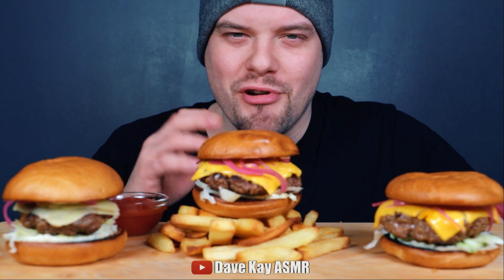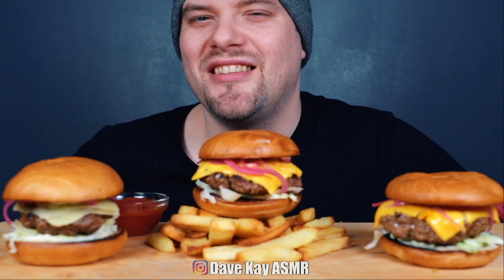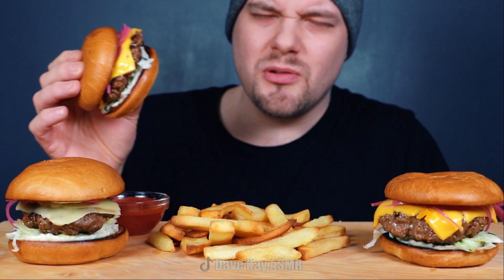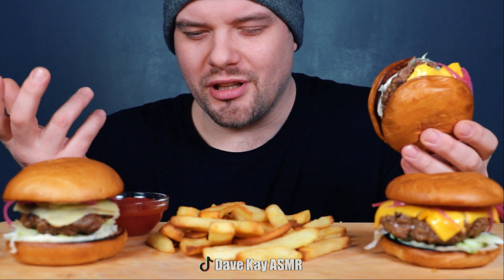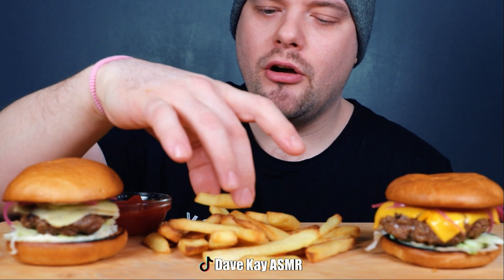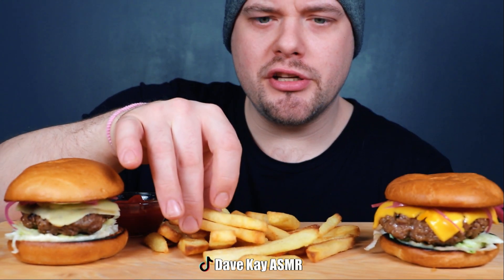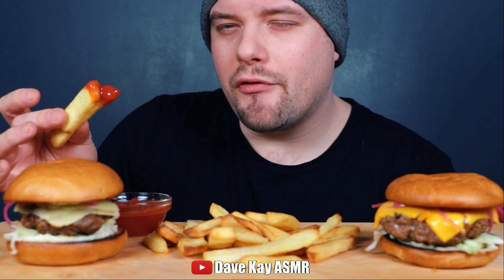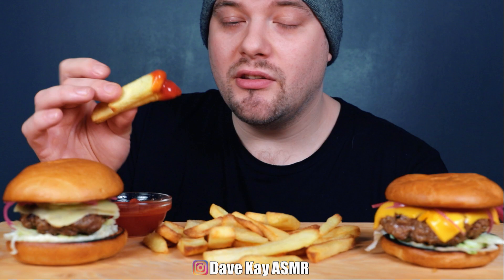ASMR MUKBANG TRIPLE CHEESEBURGERS & FRIES | DAVE KAY ASMR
David K.
Helsingintie 41
04410 Järvenpää
Finland

*This is an ASMR Eating Video. Kindly wear HEADPHONES/EARPHONES for a better experience! This video contains all sorts of eating sounds. Please do not watch if you do not like these type of sounds!

ASMR stands for (Autonomous sensory meridian response). It's a tingling sensation that typically begins on the scalp and moves down the back of the neck and upper spine. ASMR is often triggered by exposure to specific audio and video. In this case, I hope it's from the sounds of my chewing, crunching, slurping or biting foods & drinks.

Main Microphone
Backup Microphone
Audio Recorder
XLR Cable
LED Panels
2nd Monitor
PC (Not mine but close)